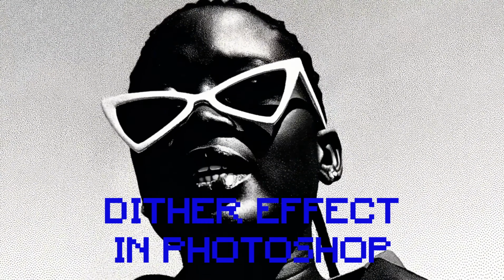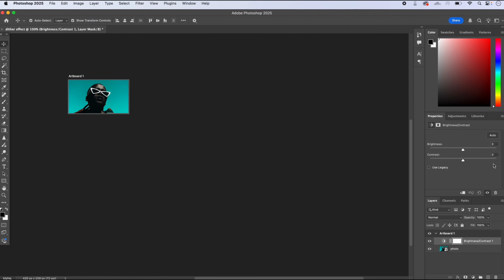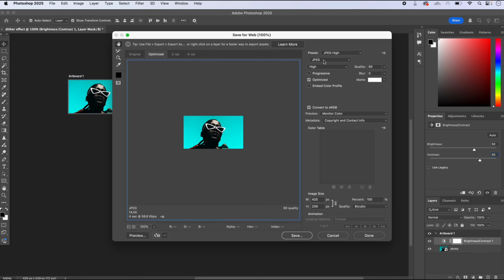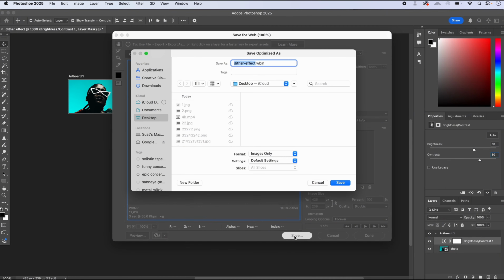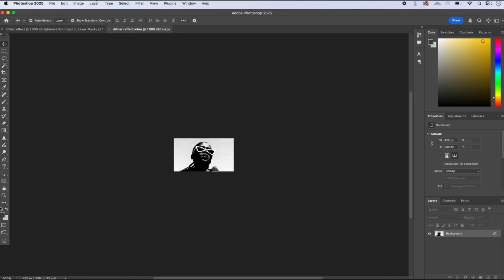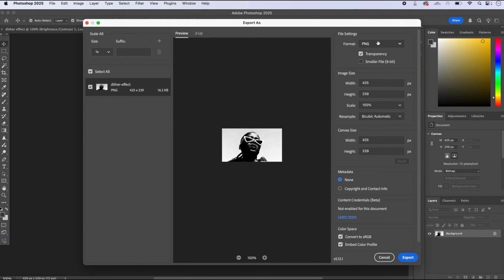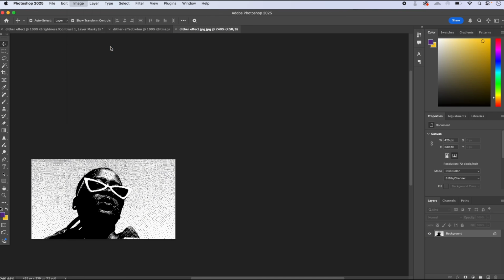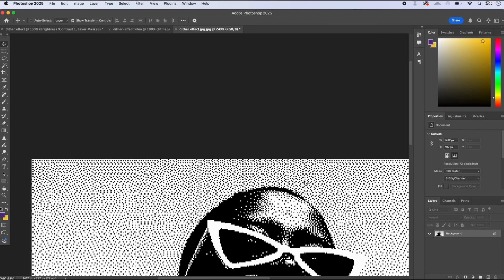How i Create Dither Effect in Photoshop: 2026 Graphic Design Trend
In this video, I'll show you how I create a dither effect in Photoshop and what I pay attention to.